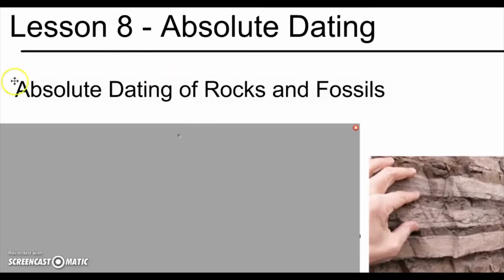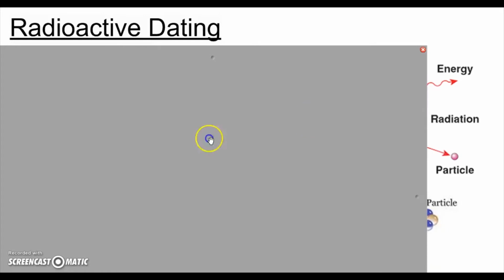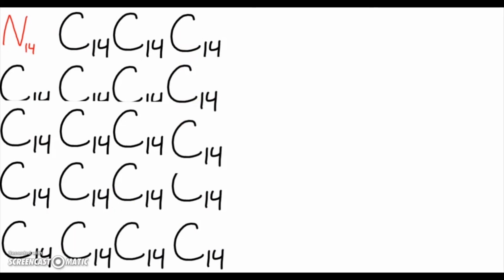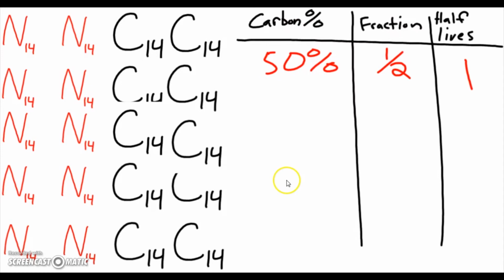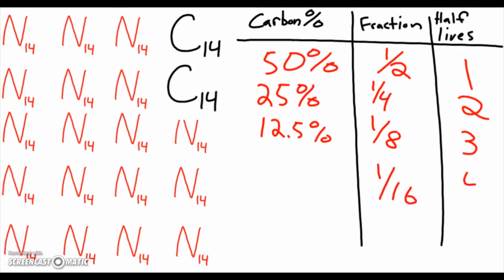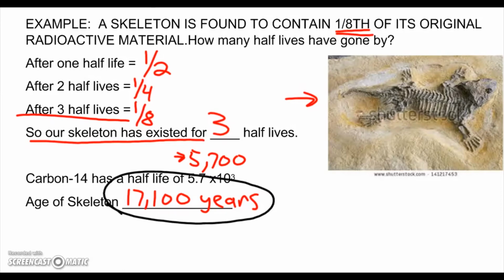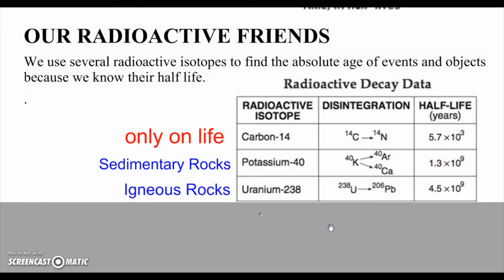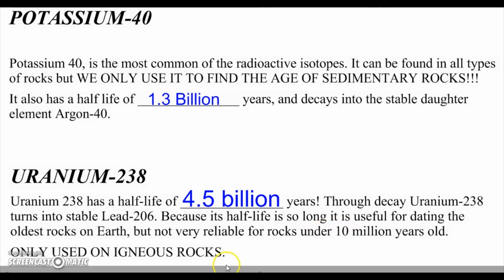Absolute Dating Using Radiation | Rock Cycle Notes | Earth Science Class